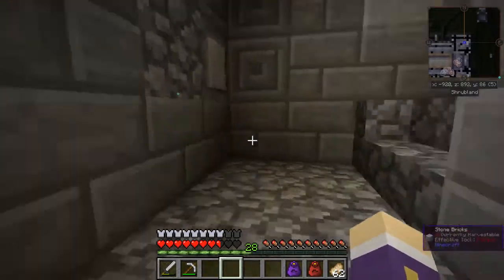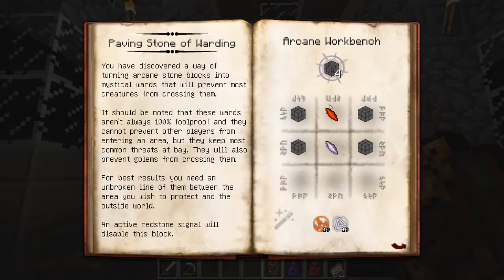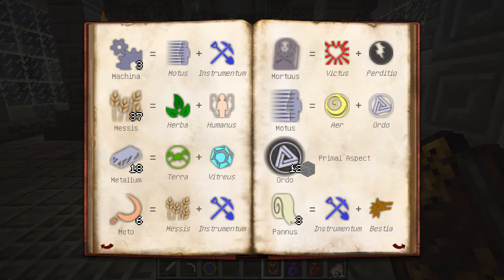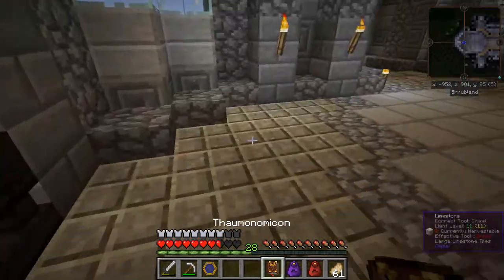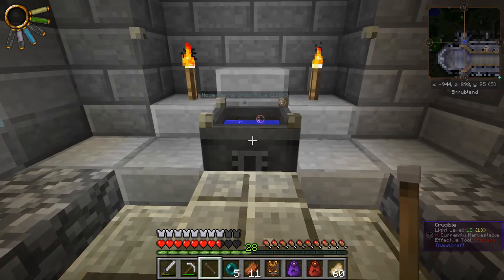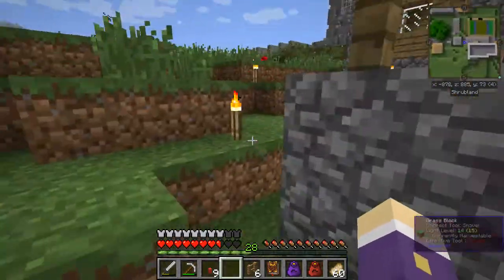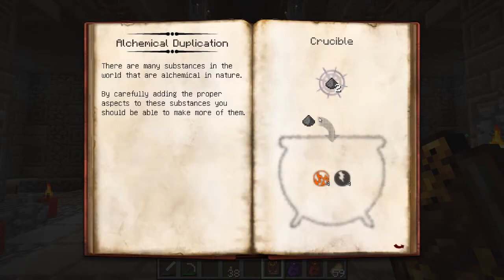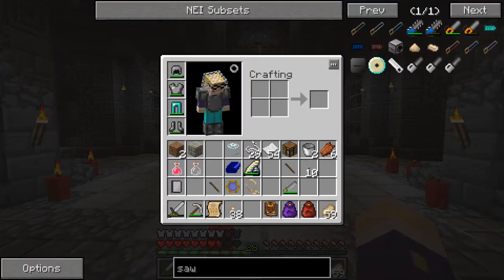Utopia³ Resurrection : S04 E05 - The Church in Nemgo Village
Welcome Back to Utopia³ the Modded Minecraft 1.7.10 Server full of Youtubers that brings you all the fun of Feed the Beast.

This modpack is ALPHA and will be subject to change.
Currently Available on the Feed the Beast Launcher.

With the exception of the Intro music.